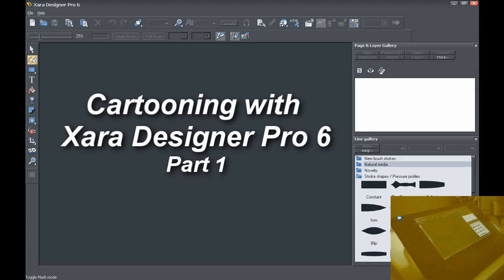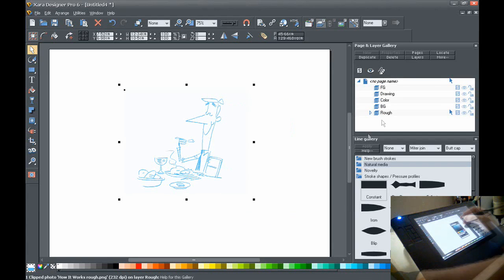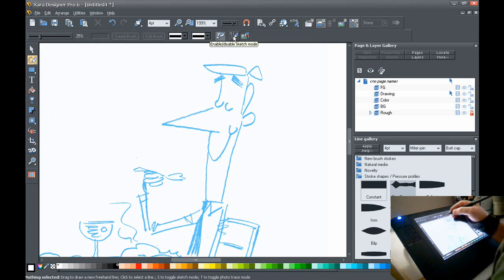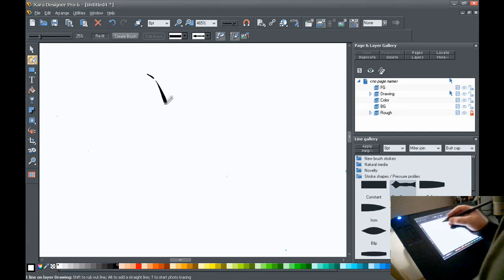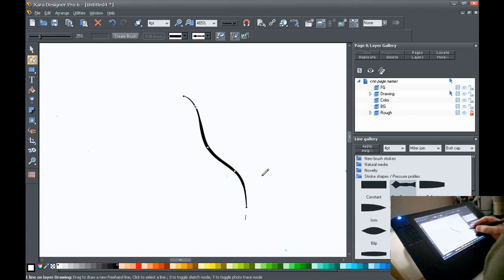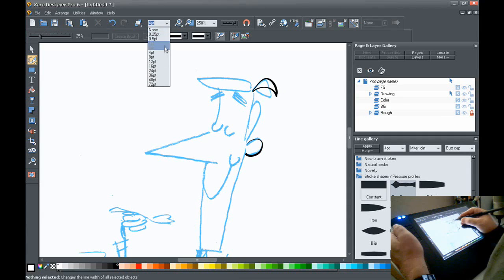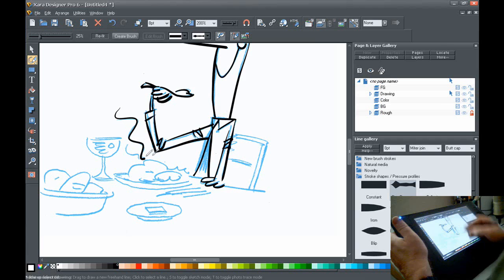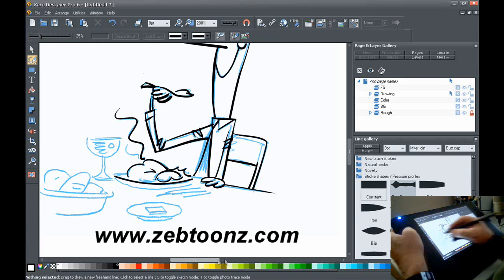Cartooning with Xara Designer Pro 6 - Part 1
Demonstration of using the new pressure sensitivity pen in XDP6 using a Wacom Cintiq 12WX tablet.